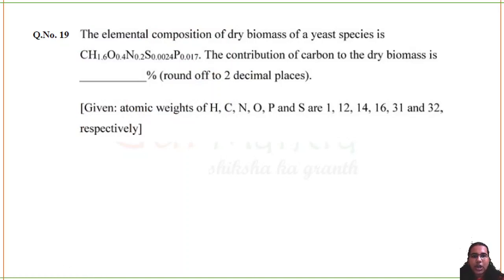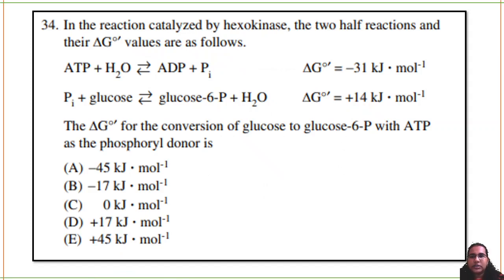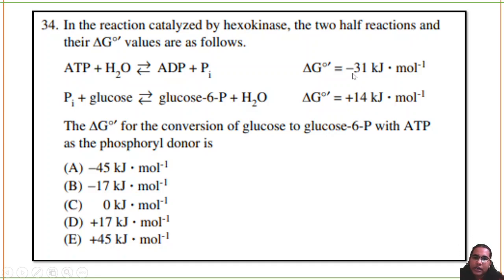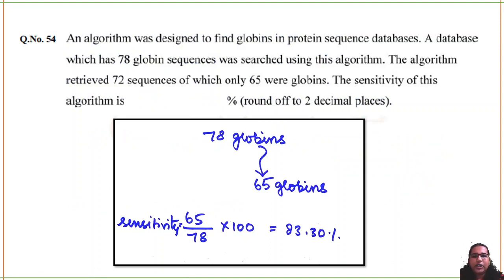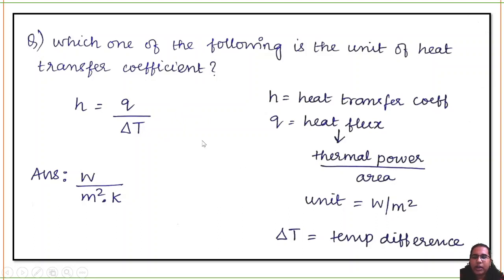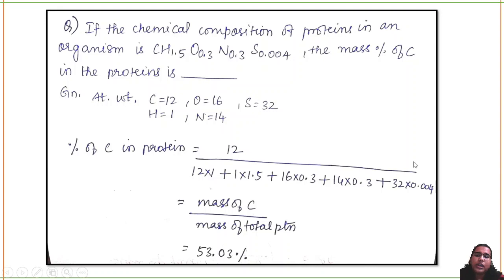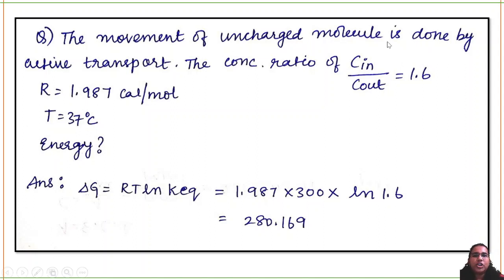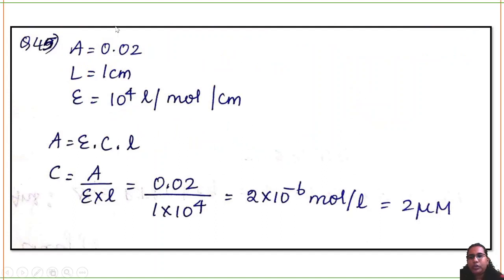GATE BT | Lecture 44 | Gurmantra Academy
Links to buy Most Important Book for Life Sciences ( Competitive Exams)

Life Sciences: Most Important Mind Maps With Quick Revision Notes(Updated Edition) 📙